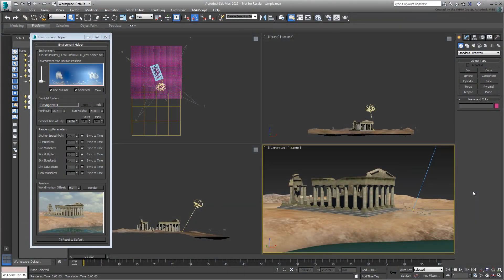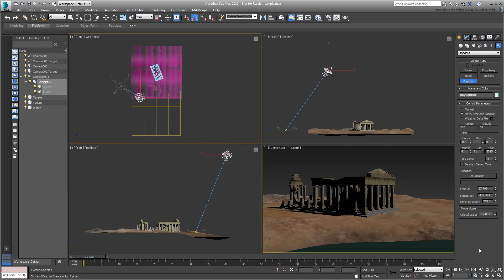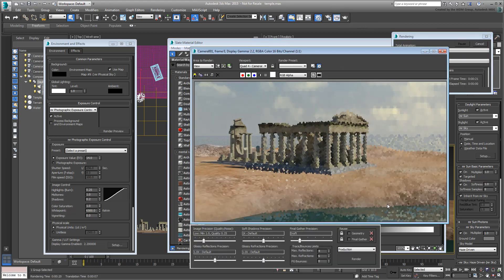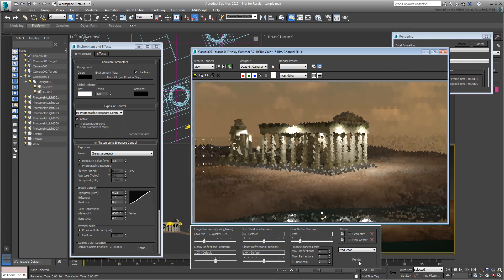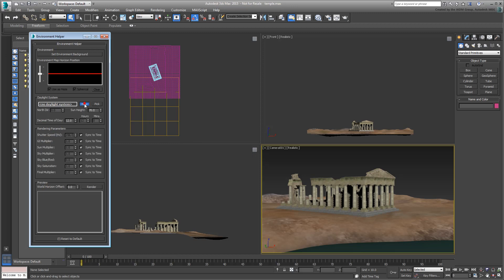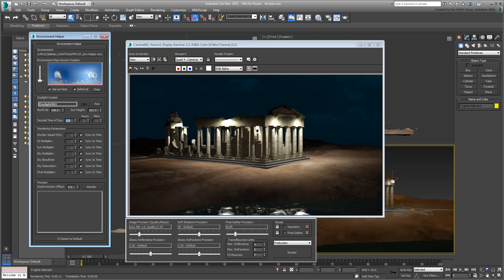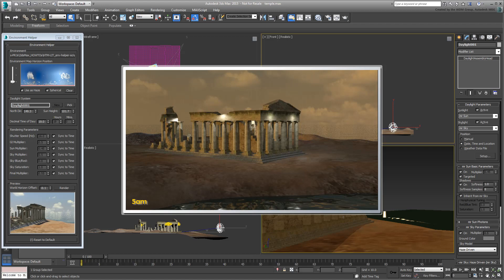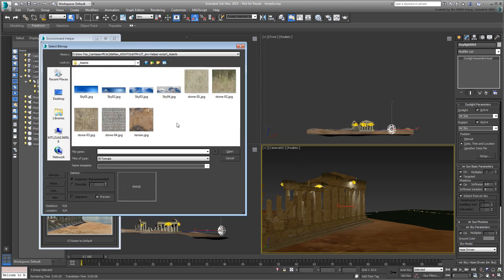3ds Max Lighting and Rendering - Simplifying Environment Creation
This tutorial introduces you to a free script designed to help you set your scene environment. It simplifies creating Daylight Systems, setting backgrounds and adjusting exposure values among others, all from a simplified and unified User Interface.
Level: Intermediate
Recorded in: 3ds Max 2015